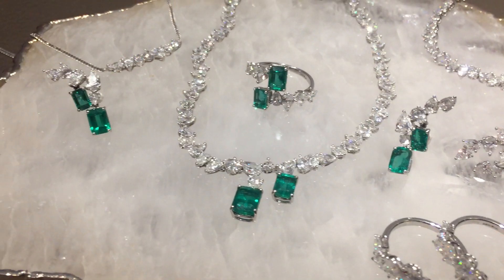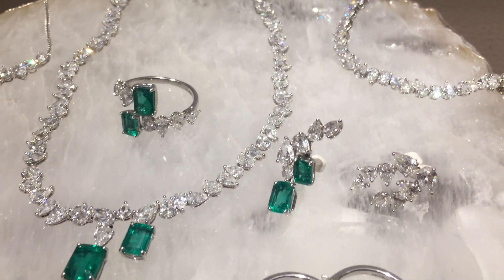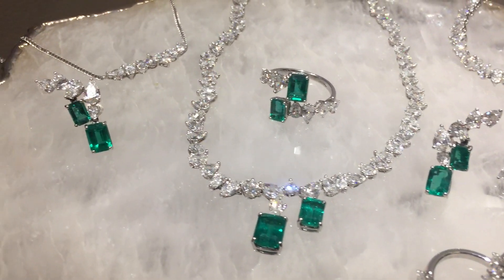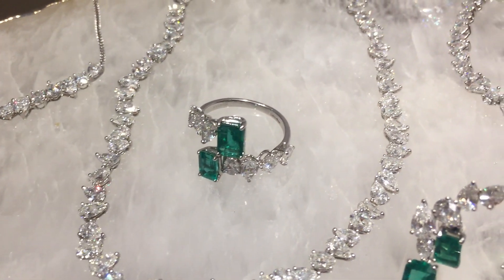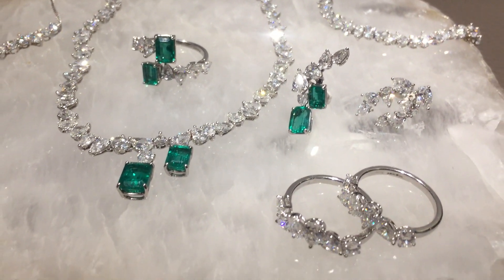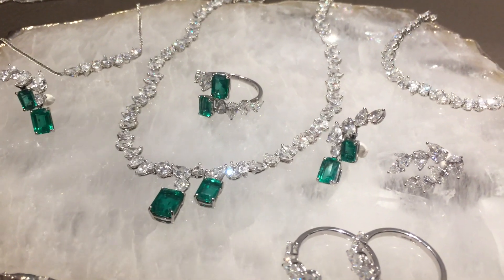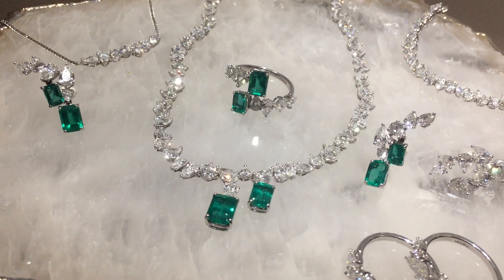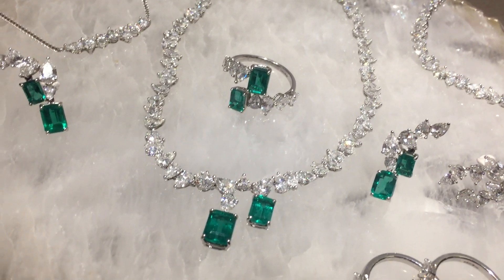Introducing William & Son's new MYA collection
Inspired by the unique nature of each stone and how it was formed many millions of years ago, Maria Doulton takes a closer look at the diamond and emerald jewels in William & Son's MYA collection.